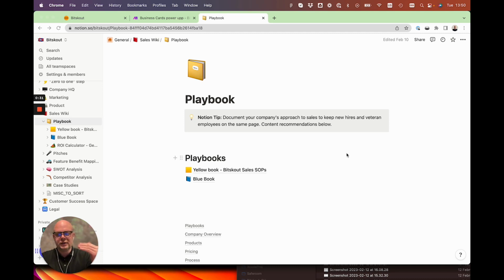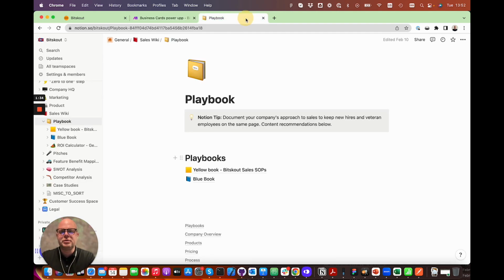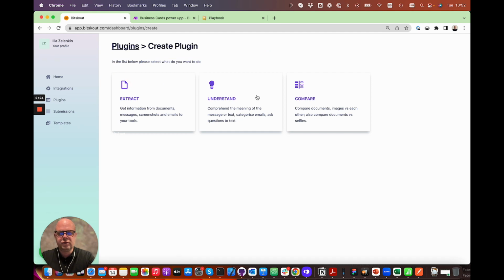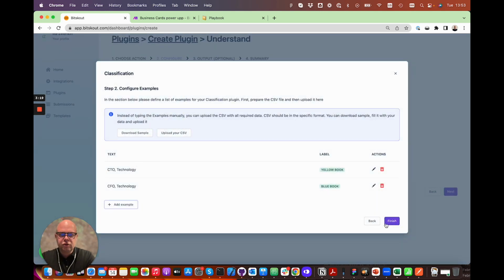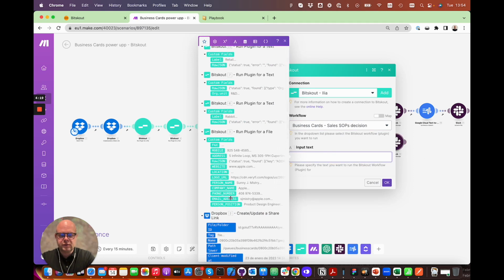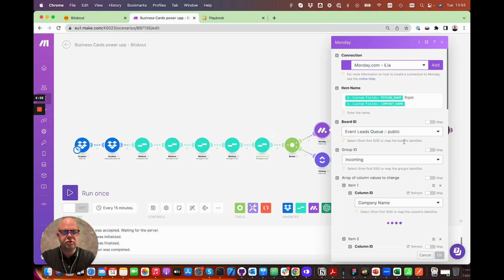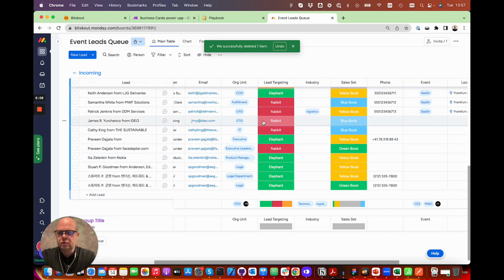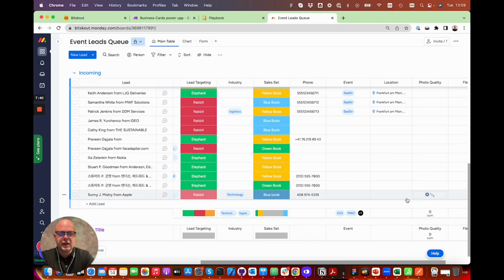Building Sales Standards in your organisation via Automations - Business cards p.3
In this video we demonstrate how to use the data that we extract from business cards to select the correct sales playbook per lead and industry type. This way teams can standardize their sales and event processes and leading to faster onboarding and more streamlined sales organization.

The automations are built on make.com and visualization is on monday.com